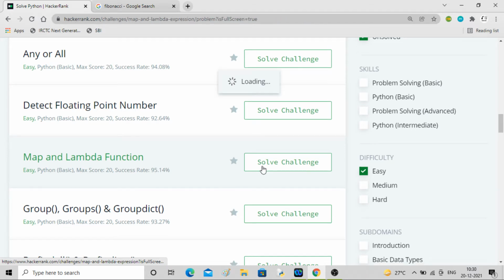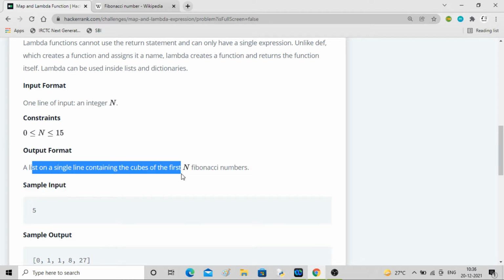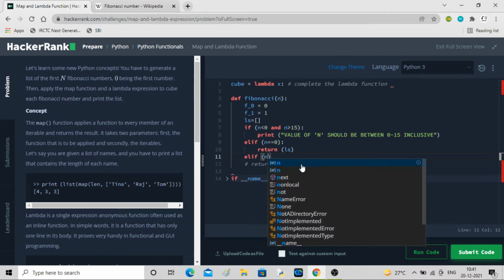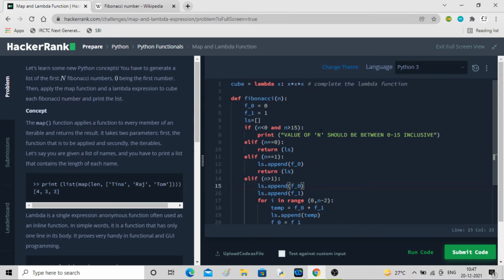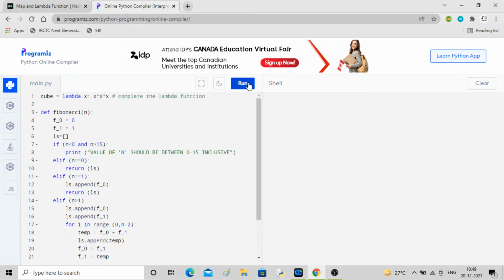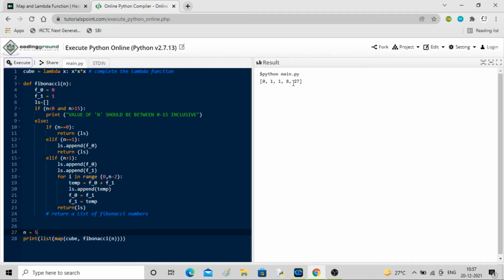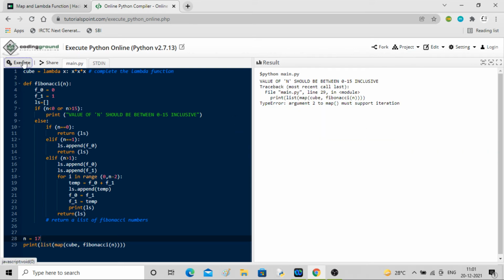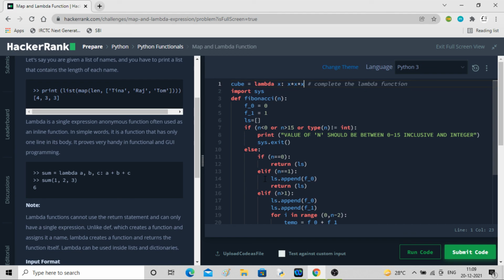Python Programs #48: Map and Lambda Function